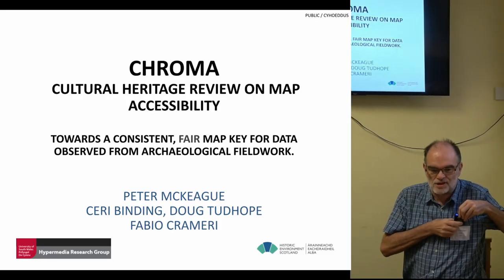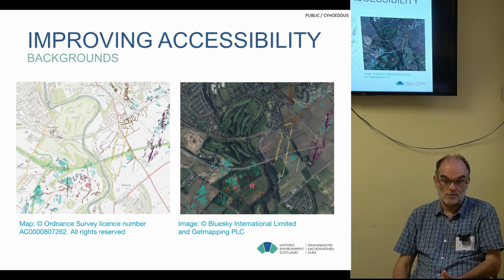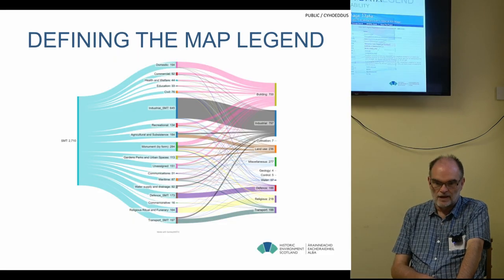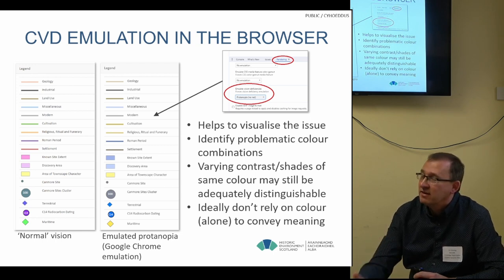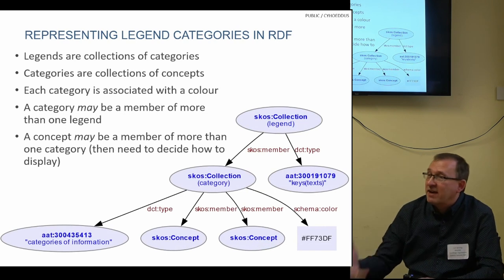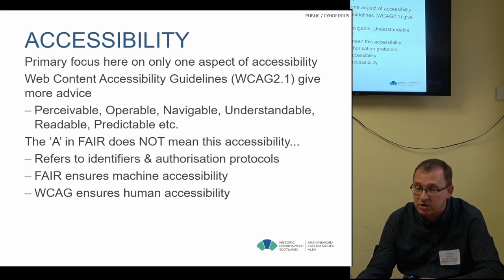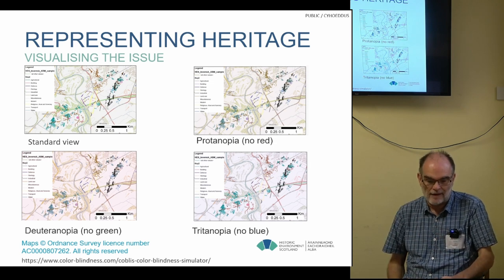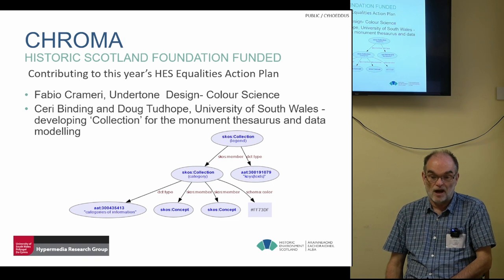CHRoMA: Cultural Heritage Review on Map Accessibility. Towards a consistent FAIR map key for data...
Peter McKeague, Ceri Binding, Doug Tudhope, Fabio Crameri

Historic Environment Scotland holds a range of survey material from its own field survey and airborne mapping programmes. The private sector, academia and community groups also undertake numerous surveys for a range of purposes but, as archaeology is highly deregulated, there is no consistent approach to collecting and sharing data beyond the project lifespan.

A fundamental element to developing data consistency is using terminologies consistently. Features in the HES data are classified with terms from the Scottish monument thesaurus (published on Heritagedata.org and used widely in Scottish archaeology including Canmore, most Historic Environment Records and in project reporting through OASIS. Terms are grouped into eighteen top-level groups that could inform a map key for displaying data in a GIS or web map. However, the poly-hierarchical nature of the thesaurus introduces inconsistency in how terms map to those groups. The results are cartographically unsatisfactory as the map key is unnecessarily complicated and fails to adequately present the story of the archaeological landscape.

A further challenge when defining the map legend is to address colour vision accessibility particularly as the background Ordnance survey or orthoimagery is already rich in colour.  According to Colour Blind Awareness, about 4.5% of the UK population (about 1 in 12 men and 1 in 200 women) have difficulty distinguishing shades of colour – known as Colour Visual Deficiency (CVD). Many others with challenges to vision may find it difficult to clearly interpret map keys and heritage sites marked on maps. The colour rich background layers of orthoimagery or the Ordnance Survey map base which already takes account of CVD users, add further complexity to the challenge.

As part of Historic Environment Scotland's Equalities Action Plan, CHROMA will address these challenges through improving the effective reuse (interoperability) of primary data collected in the field across a range of archaeological techniques. This will be achieved by formally mapping the individual monument terms to a Collection) of eleven categories. The colour palette will be reviewed by a colour science expert and those values stored against the revised groupings.